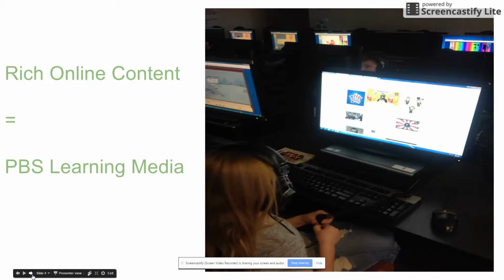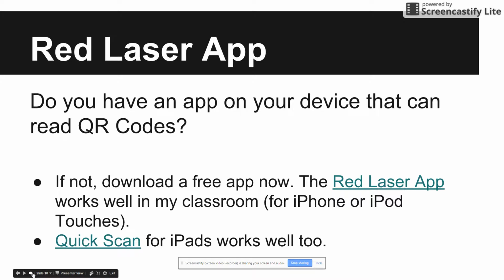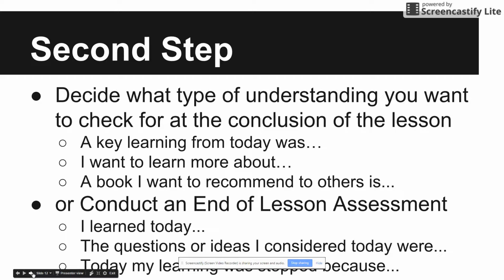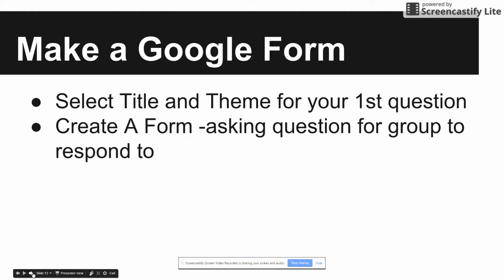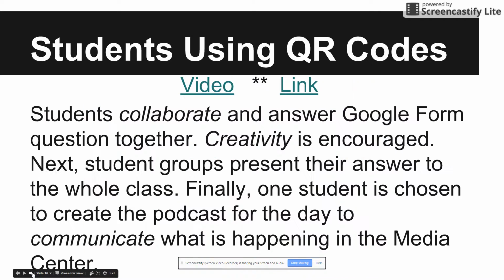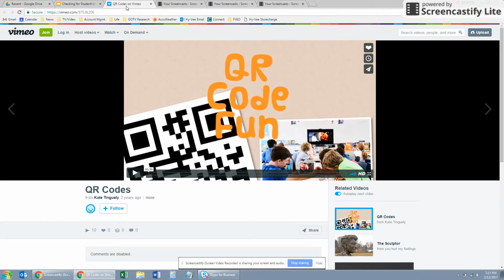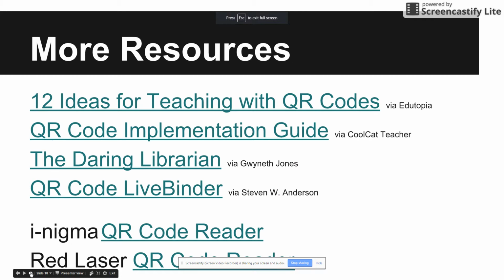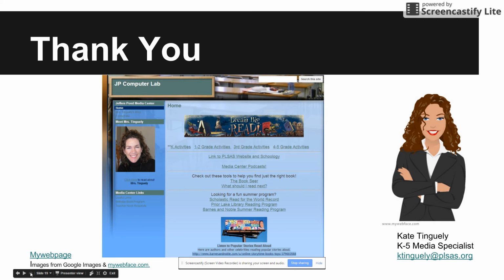Feb 12, 2017 7 14 PM